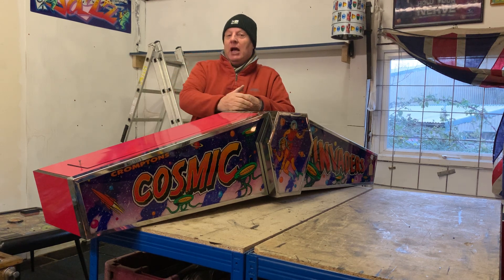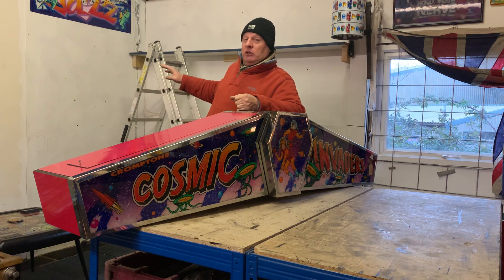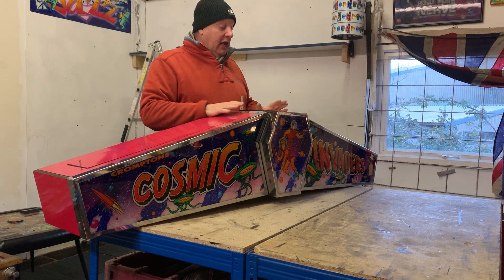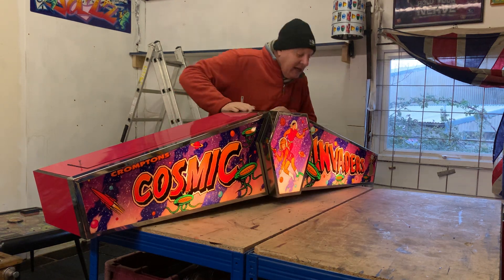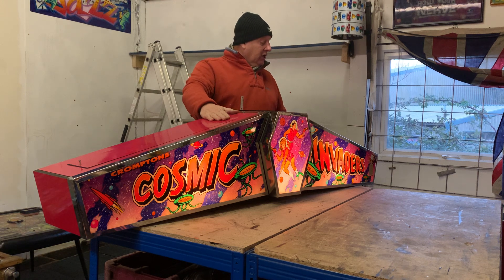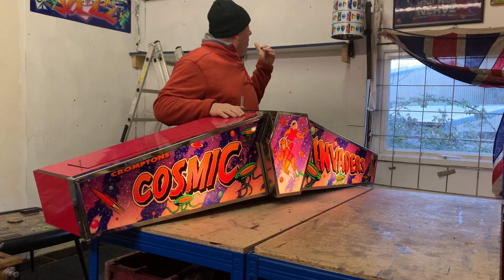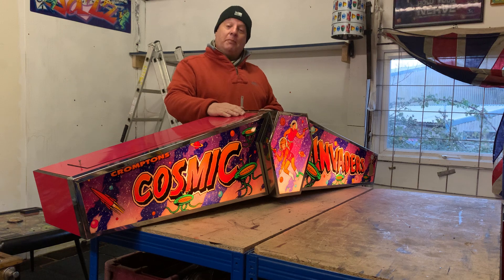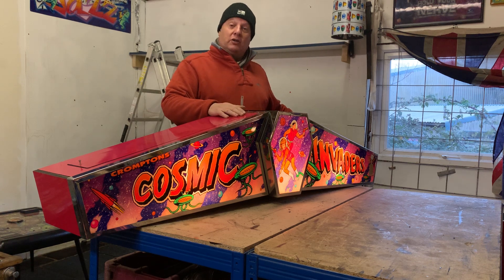COSMIC INVADERS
The Cosmic Invaders light box has been rewired